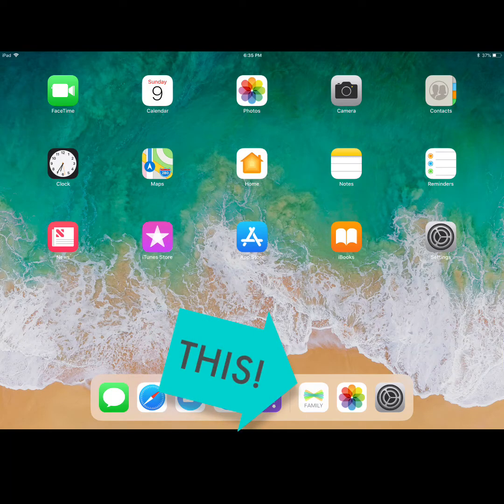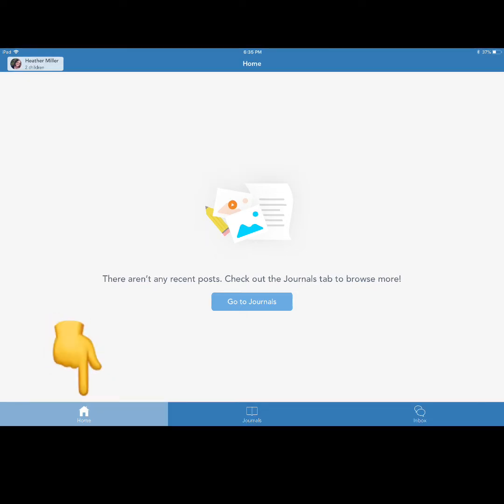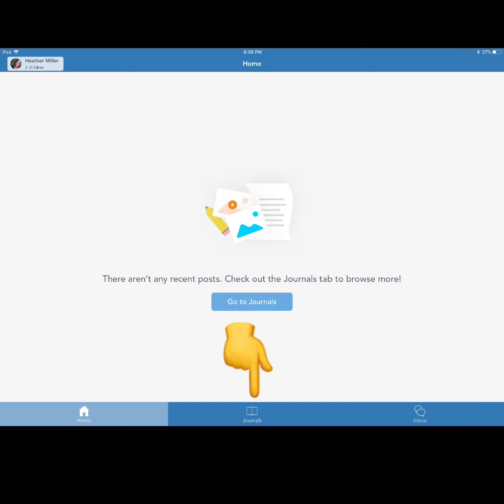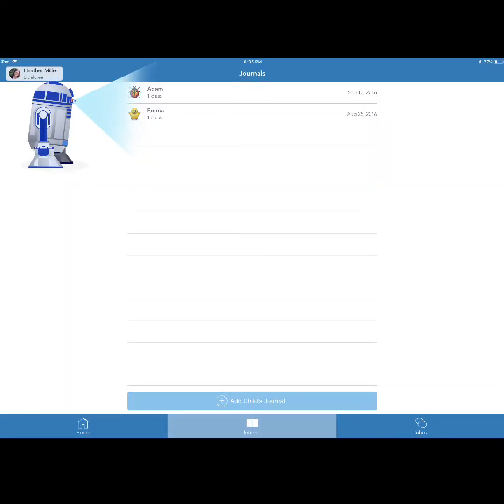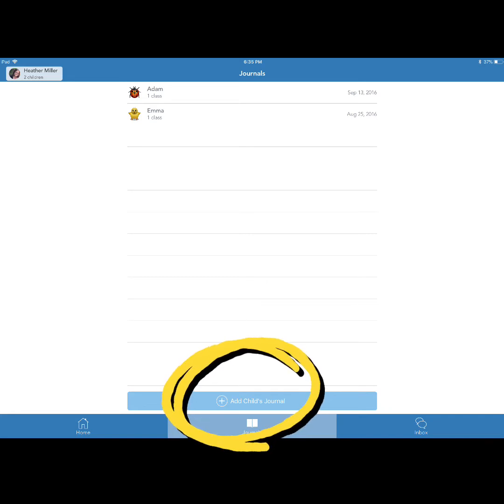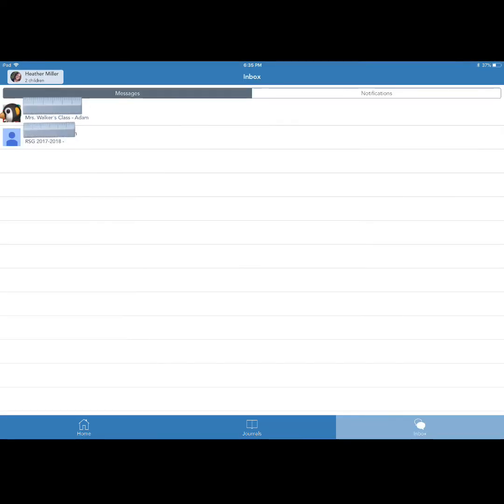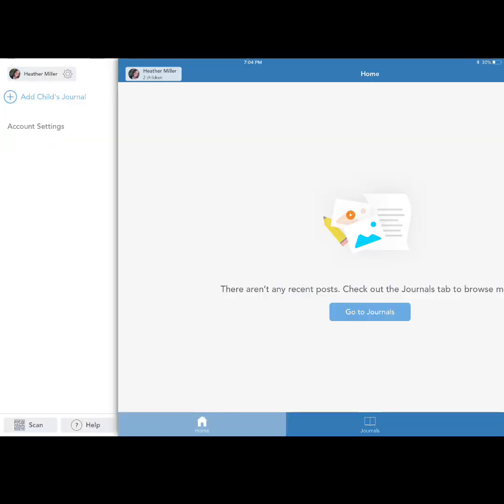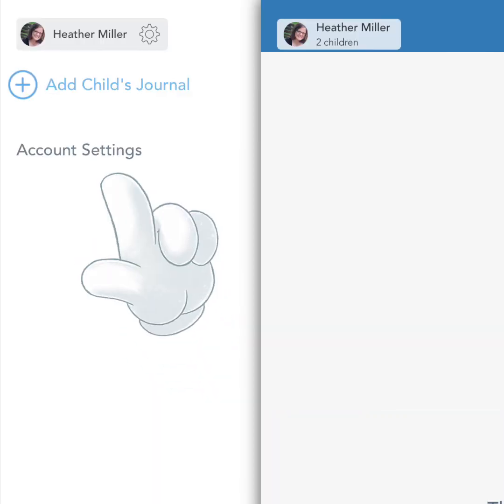Seesaw Family App Tutorial